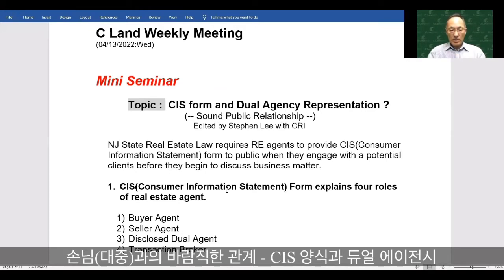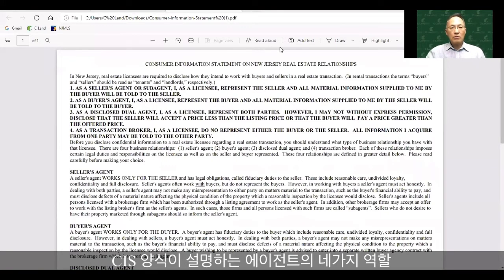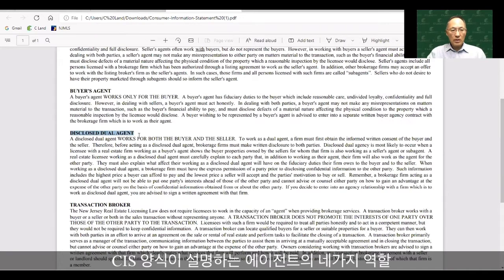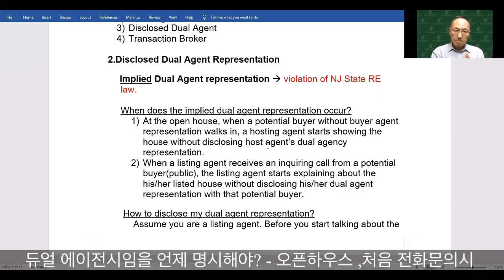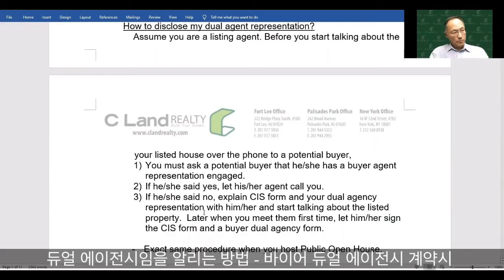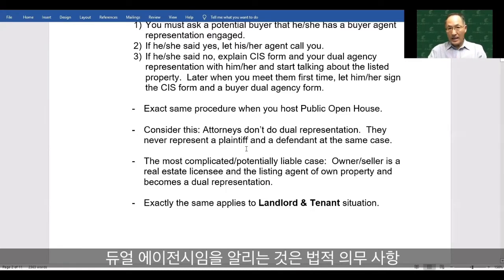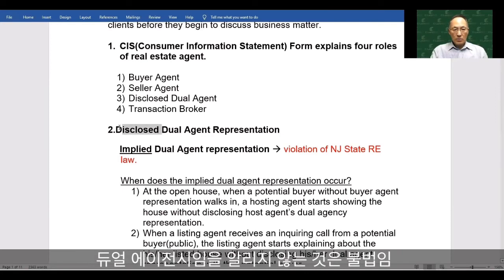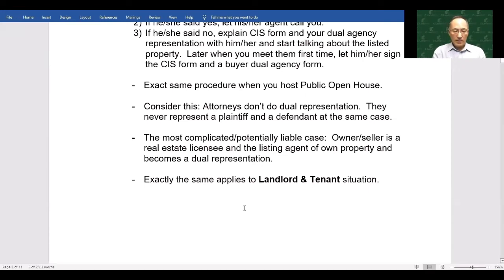[C Land 부동산 Mini Seminar] 04/13/2022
손님(대중)과 건전한 관계 - 듀얼에이전시와 CIS 양식